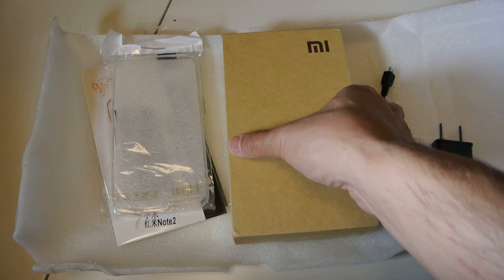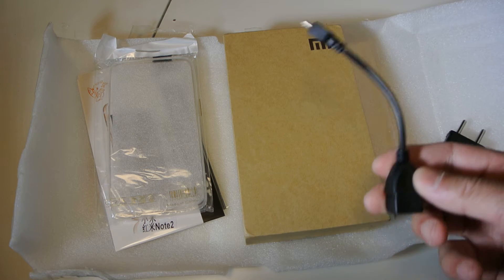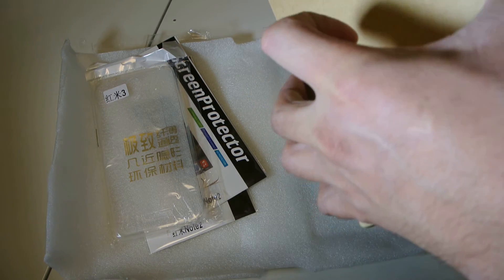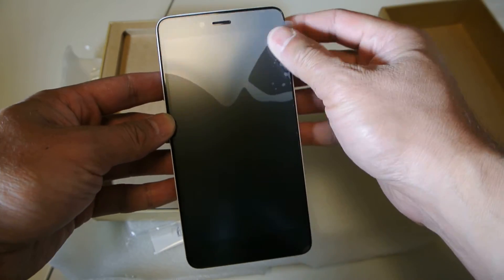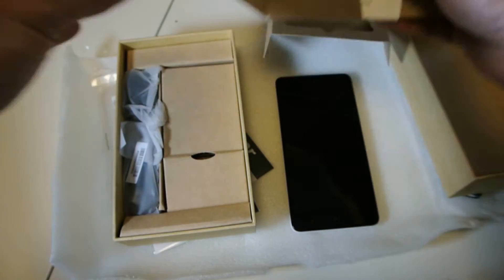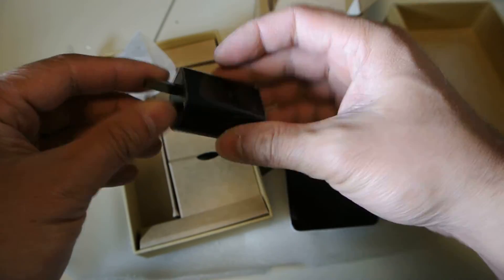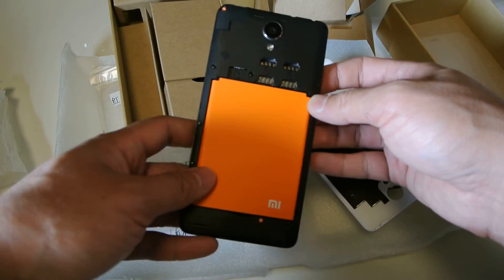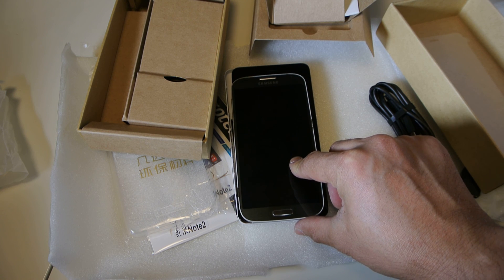Xiaomi Redmi Note 2 Unboxing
This is an unboxing of the Xiaomi Redmi Note 2 Phone or "Phablet".  An indepth review will come in the following weeks after I get a chance to use it as a daily phone.

Here is where I purchased it, took about 3 weeks to arrive.

Specs:
Unlock Phones: Yes
Recording Definition: 1080P
Brand Name: Xiaomi
Thickness: Ultra Slim 9mm
CPU: Octa Core
Display Resolution: 1920x1080
Touch Screen Type: Capacitive Screen
Display Size: 5.5
SIM Card Quantity: Dual SIM Cards
Release Date: 2015
RAM: 2G
Band Mode: 2SIM/Multi-Bands
CPU Manufacturer: MTK
Camera: 13.0MP
Talk Time: Up to 10 hours
ROM: 16G
Operation System: Android
Feature: GPS Navigation,Email,FM Radio,MP3 Playback,Touchscreen,Wi-Fi,Memory Card Slots,Video Player,Gravity Response,Front Camera,Message,HD Video Player,GPRS
Battery Type: Detachable
Xiaomi Model: Redmi Note 2 TD
Battery Capacity: 3060mAh
Camera Type: Front & Back Camera
Language: English,Russian,German,French,Spanish,Polish,Portuguese,Italian,Norwegian
Size: 152x76x8.25mm
Model Number: 2015051
CPU: MTK X10 Octa core
OS: MIUI V6/V7
2G GSM: GSM 850/900/1800/1900MHz Band B2/B3/B8
3G TD-SCDMA: TD-SCDMA 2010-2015/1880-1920MHz B34,B39
4G FDD LTE : Band B38/B39/B40/B41: 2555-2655MHz